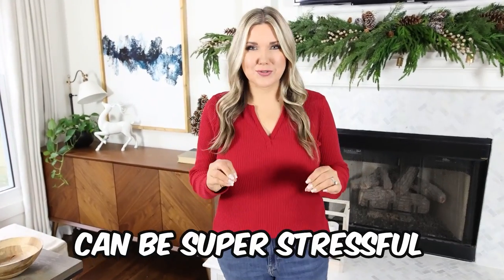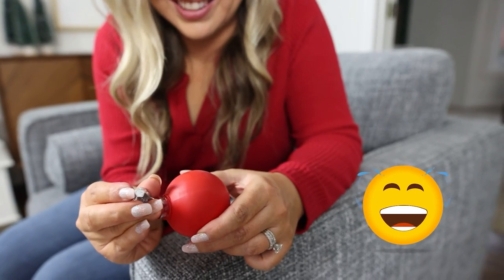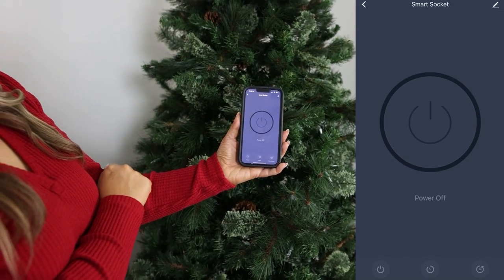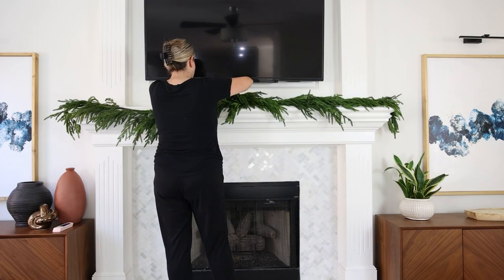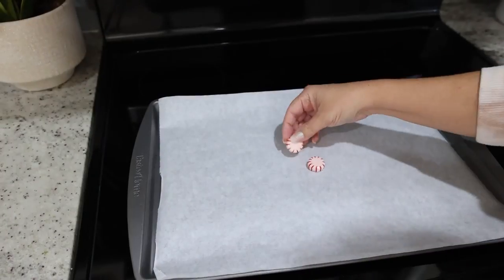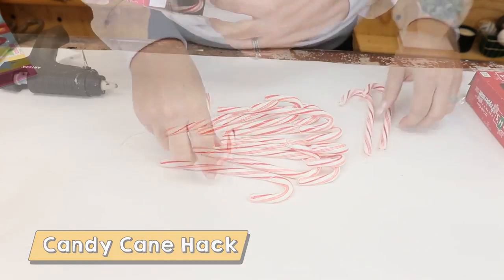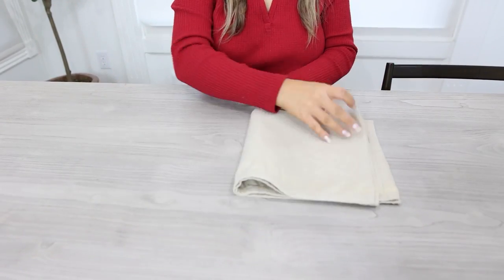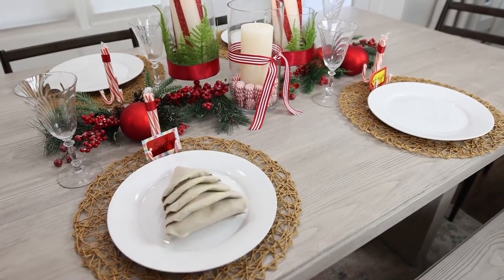25 Christmas Hacks...You've Never Seen Before!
Christmas Home Hacks 2022!

Products Seen In Video:
My Shirt
Christmas Cookie Cutters
Clear Ornaments
Smart Plugs
Christmas Garland
Gold Bells
Christmas M&M's
My Glue Gun
Glue Sticks
White Candles
Foaming Hand Soap Container
Peppermint Castile Soap

Amazon Music Subscription

WRITE ME!